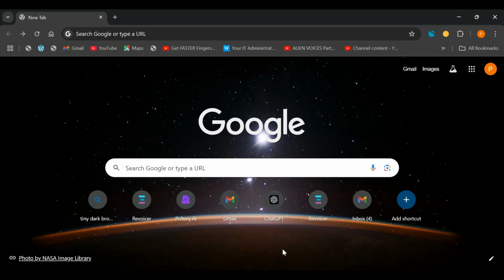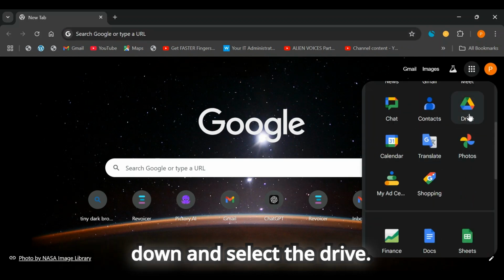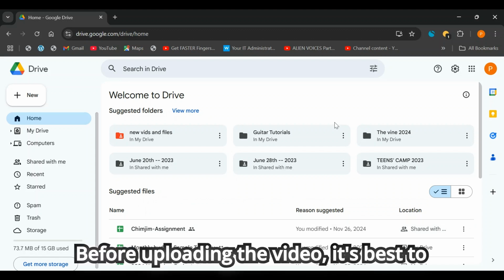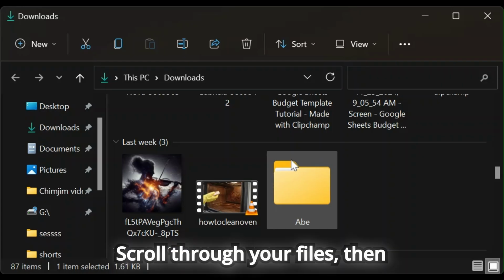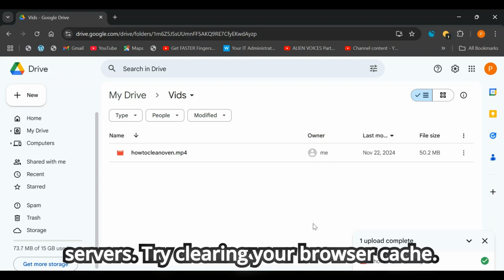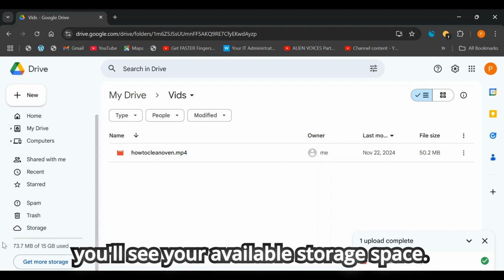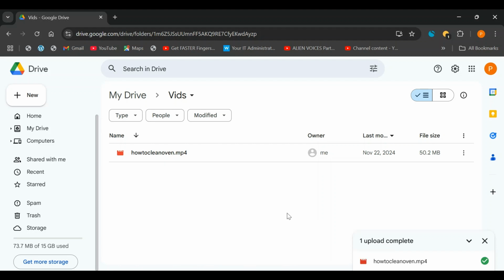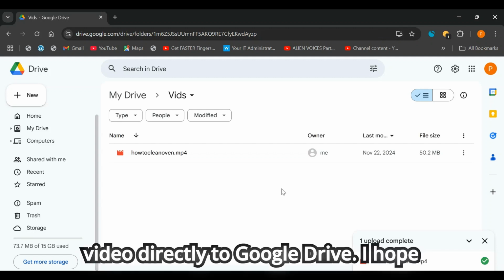How to Save the Video Directly to Google Drive In Minutes [Easy Step-By-Step Guide]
Save the video directly to Google Drive with this easy step-by-step guide! Whether you're looking for the simplest way to upload files to Google Drive, or you need to upload videos and other files to Google Drive efficiently, this tutorial has you covered.

In this video, we’ll walk you through everything you need to know about how to save the video directly to Google Drive without hassle. You’ll also learn how to upload files on Google Drive seamlessly, no matter the device you're using.

By the end of this video, you’ll not only understand how to upload files to Google Drive efficiently but also know all the tricks to save time and keep your files perfectly organized.

🌟 Here’s what you’ll learn:

Tips for ensuring your uploads are smooth and error-free.
Common mistakes to avoid when you upload files on Google Drive, and how to fix them.

📌 Pro Tips Included:

How to organize your uploads effectively.
How to troubleshoot upload errors.

This tutorial will ensure you become confident in how to upload files to Google Drive or save videos there effortlessly.